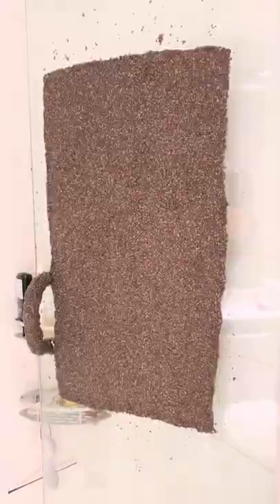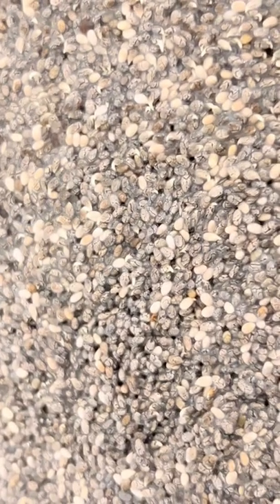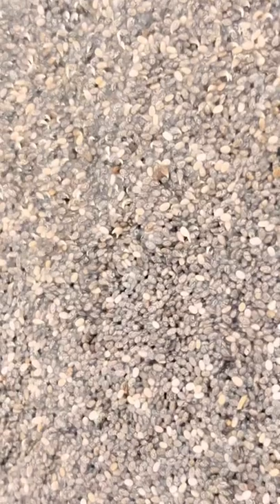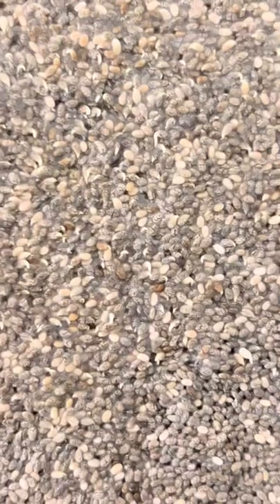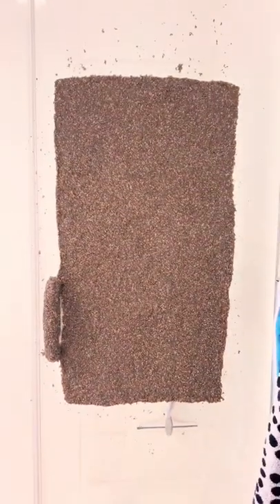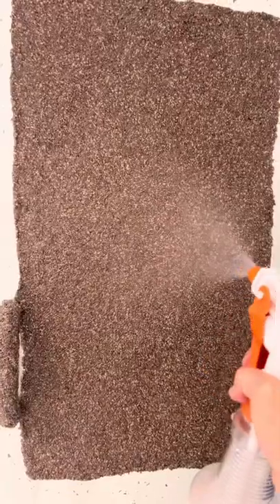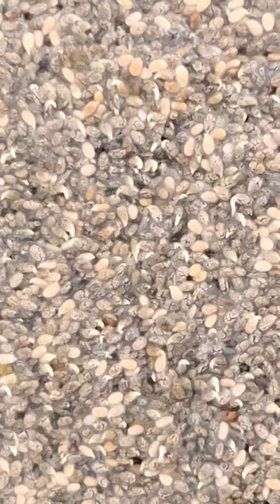The Shower Throne, Episode 2🌱Didn’t use adhesive like Toilet Queen, what’ll happen? | growithjessie